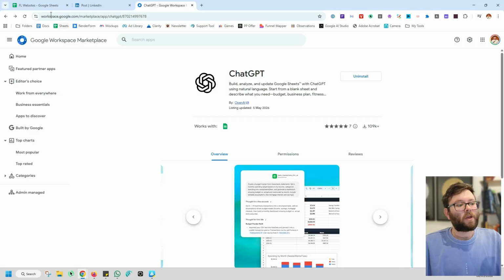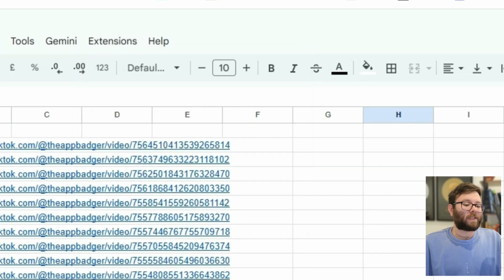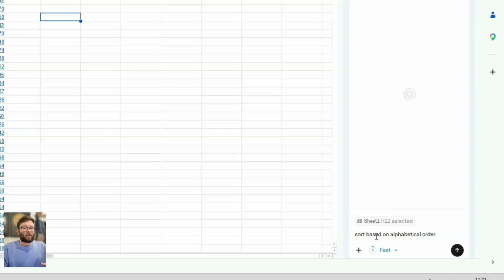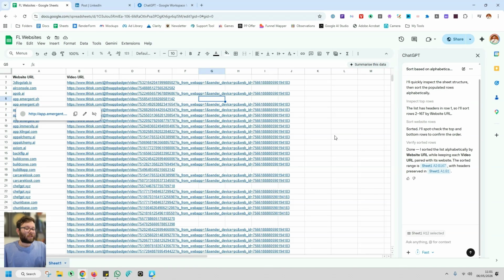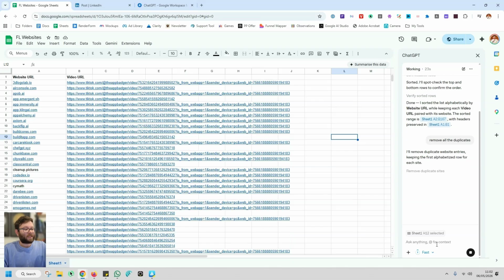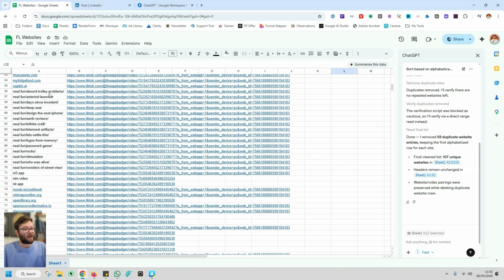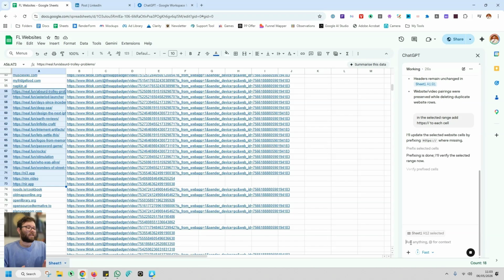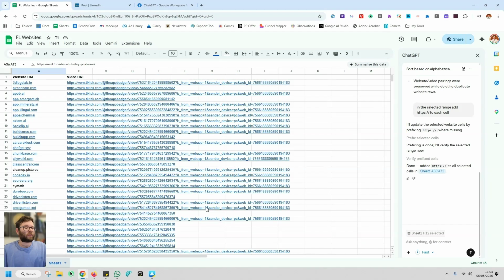Use ChatGPT In Google Sheets (30 Second Setup)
In this video I'll share how you can install ChatGPT Addon into Google Sheets

🏆 My Goal 🏆

👨 About Me 👨